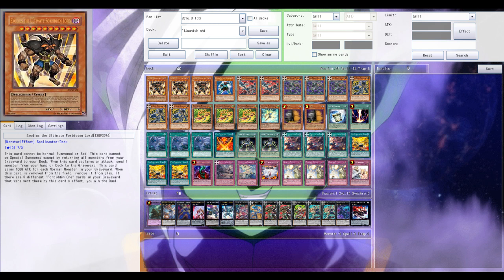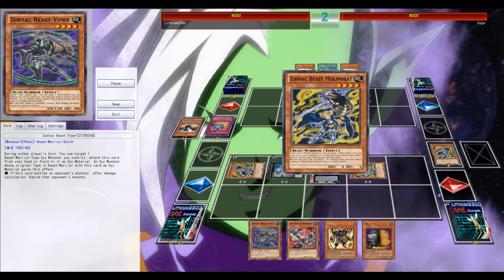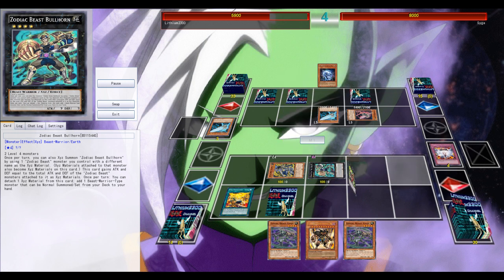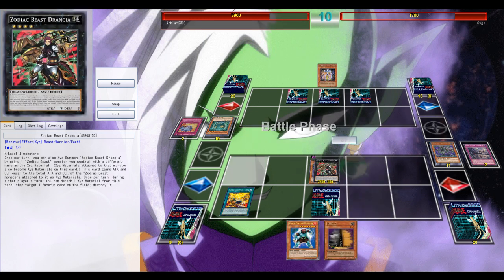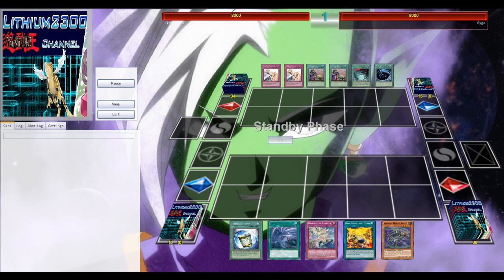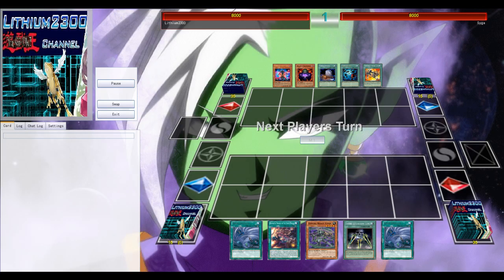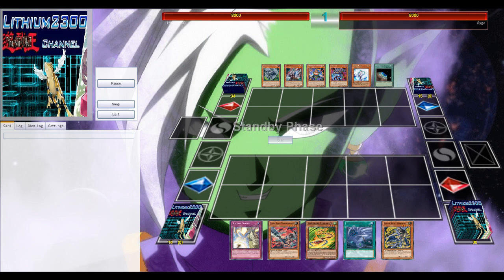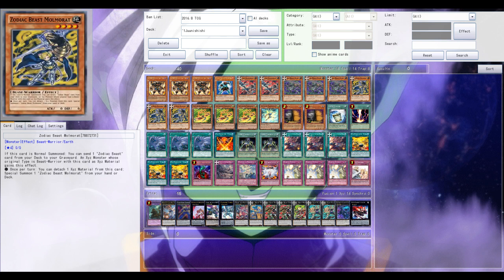A Challenger Appears! - 30.000 Sub Special - Cross-Banlist Cup 2016 - Zodiac Beasts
Tier 0.5 Zodiac Beasts are wrecking the OCG with their power engine.. Let's see how they pair up against last year's Cup =)

Special thanks for Street Fighter for the concept and GlitchxCity for the music! =)

Dueling Network: Lithium/Lithium2300
Devpro/YgoPro: Lithium